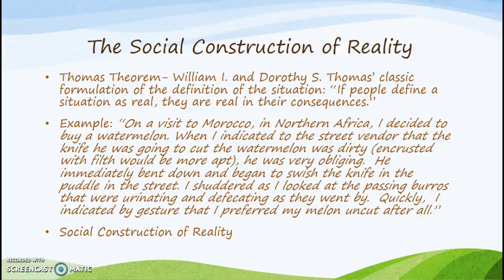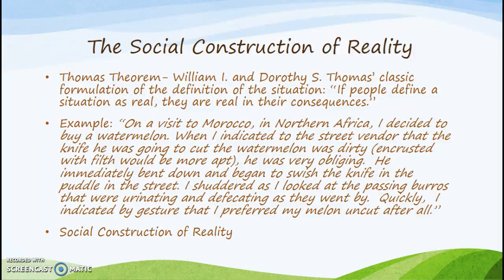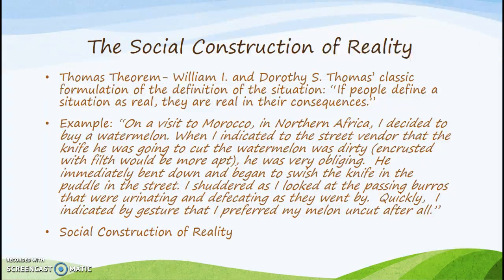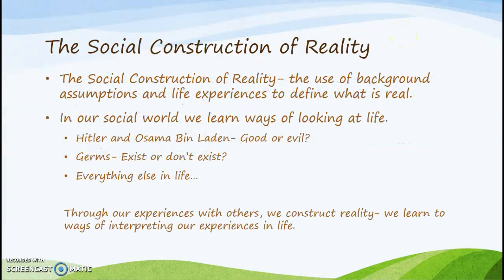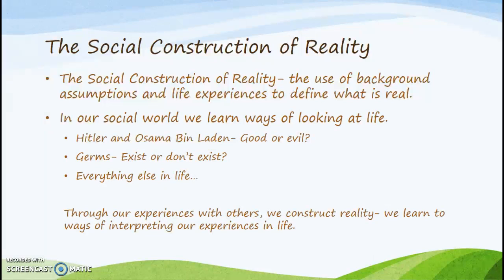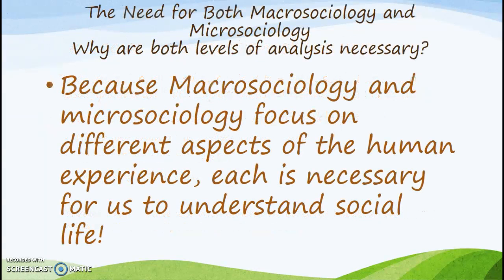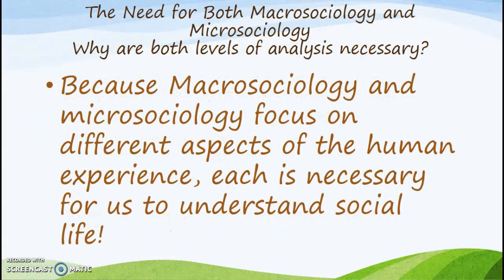Socialization Pt. 3